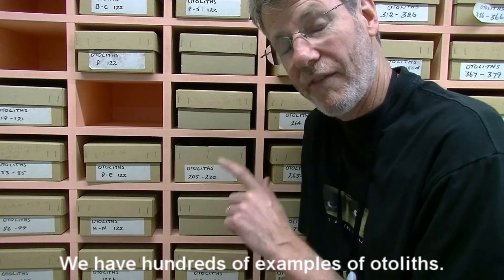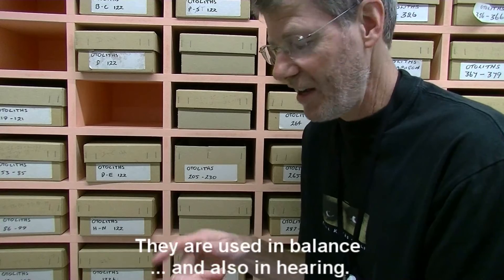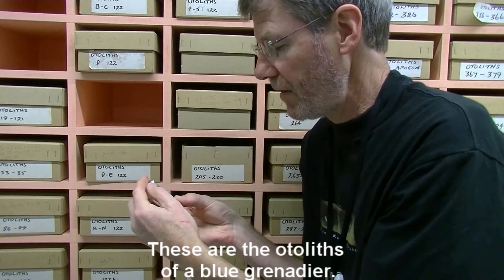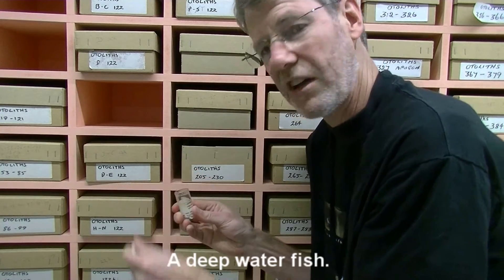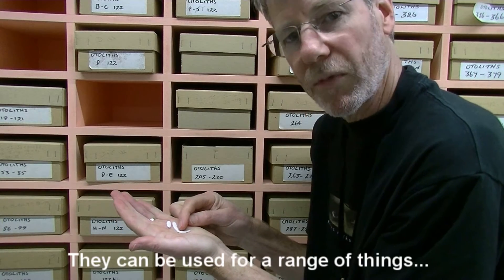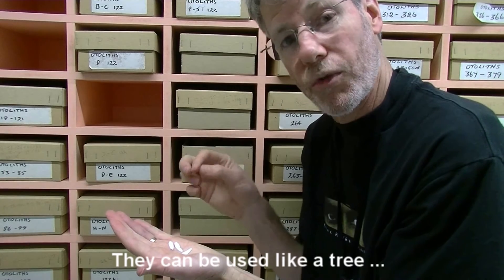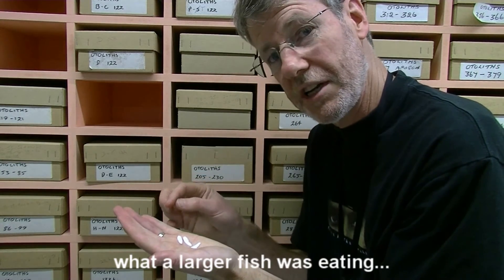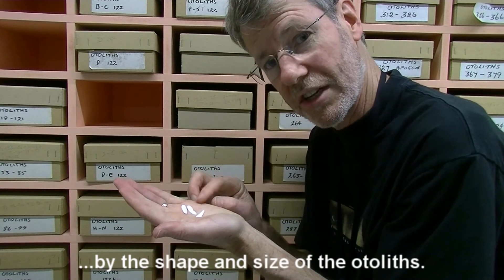Otoliths - fish ear bones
What's an otolith and what use are they to a fish? Australian Museum Ichthyology Collection Manager, Mark McGrouther explains.  Note that when Mark says "... each one looks slightly different" he means that the otoliths of each species can look different, not each individual.